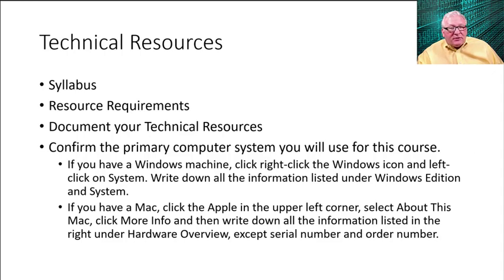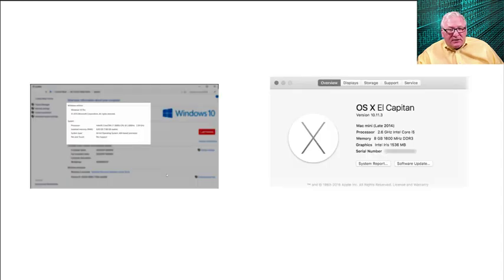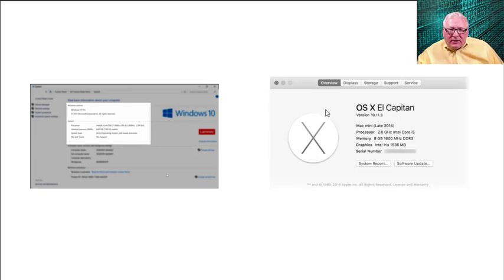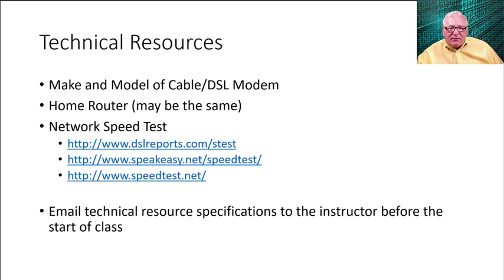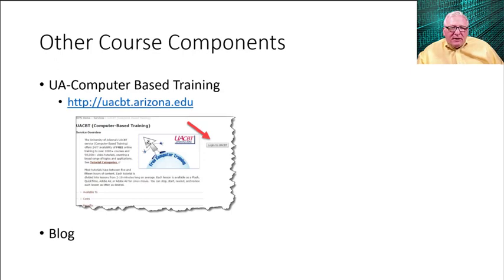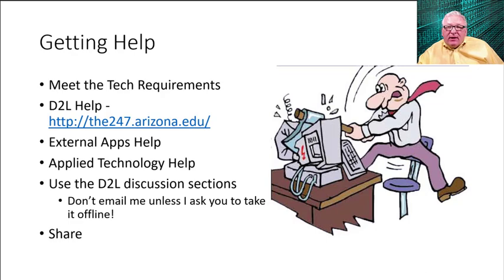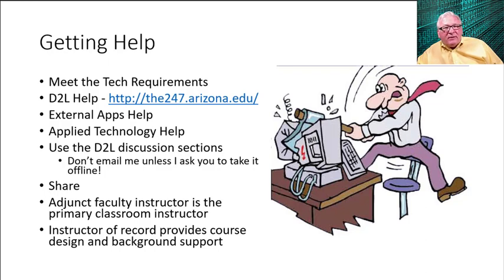LIS672 Introduction to Applied Technology Course Introduction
This video introduces LIS672 Introduction to Applied Technology, one of five required courses in the Graduate Certificate in Digital Curation (DigIn) at the University of Arizona School of Information.